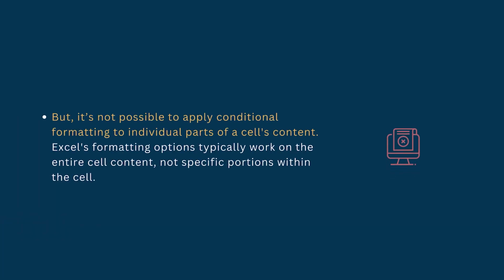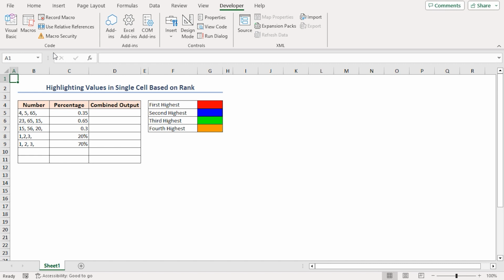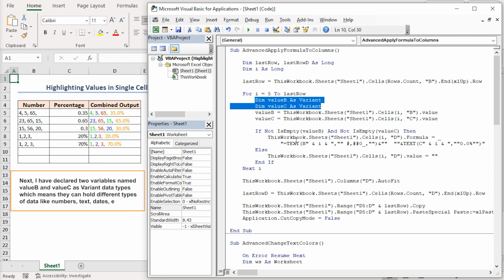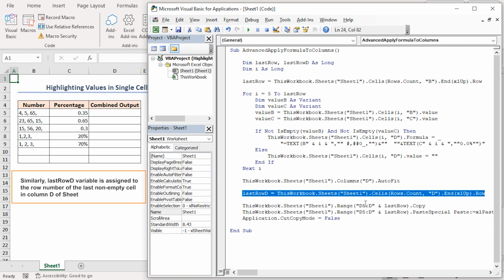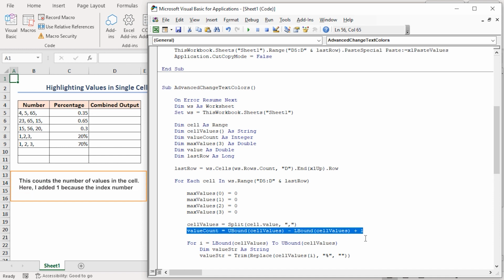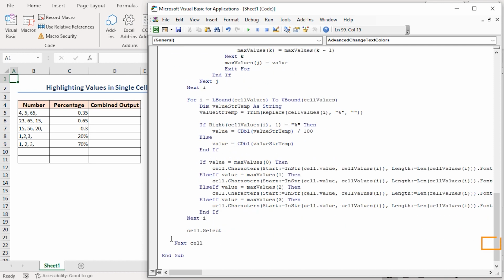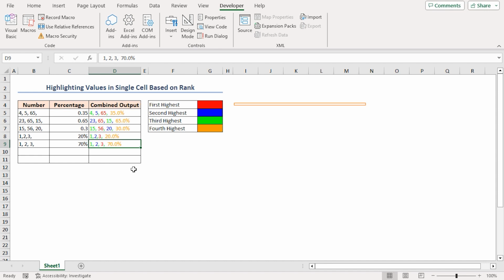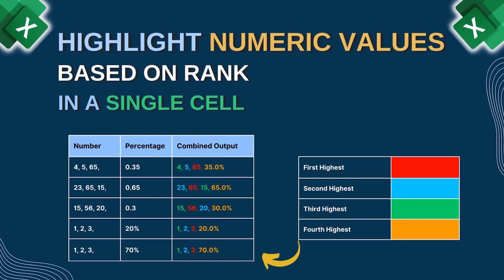Highlight Numeric Values Based on Rank | Excel VBA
In this video, I'll show you how to highlight numeric values based on rank in a single cell. However, it’s not possible to apply conditional formatting to individual parts of a cell's content. But, you can do this with help of VBA macros. With practical example and step-by-step instructions, you'll be able to highlight numeric values based on rank in a single cell in your own Excel spreadsheets effortlessly.

✨ ⯆ Resources:
Alt+F11 - To open the visual basic.

0:00 - Intro
1:07 - Dataset Overview
1:38 - Enable Developer Tab
2:08 - Highlight Numeric Values Based on Rank